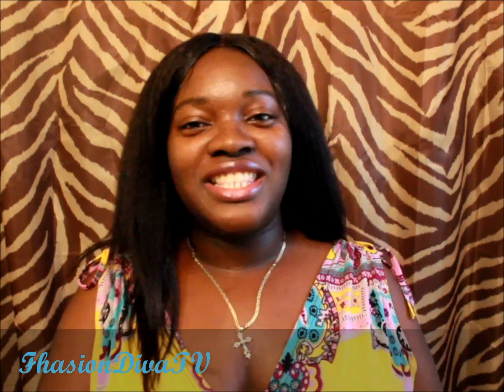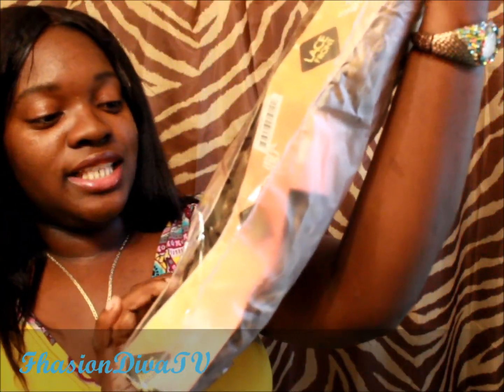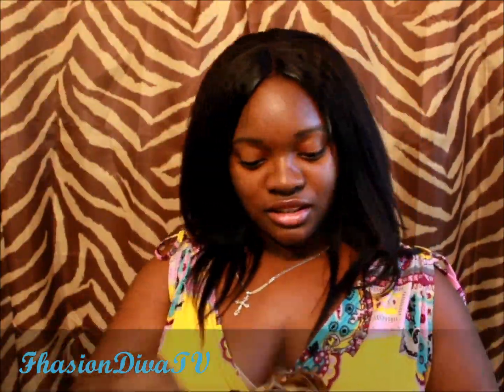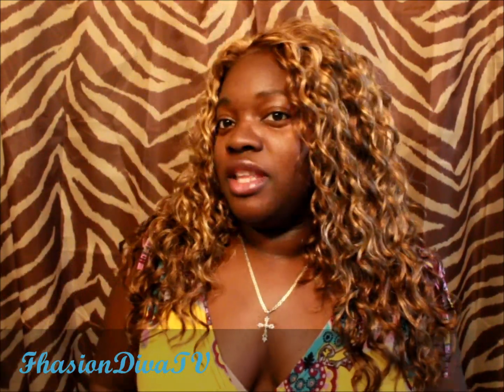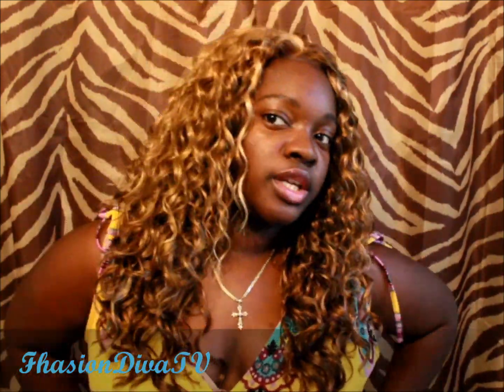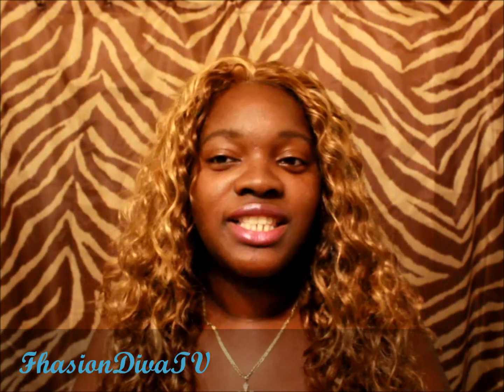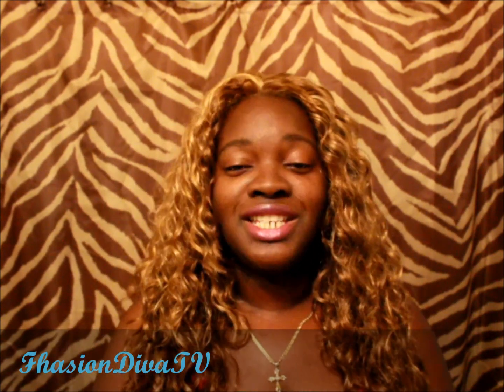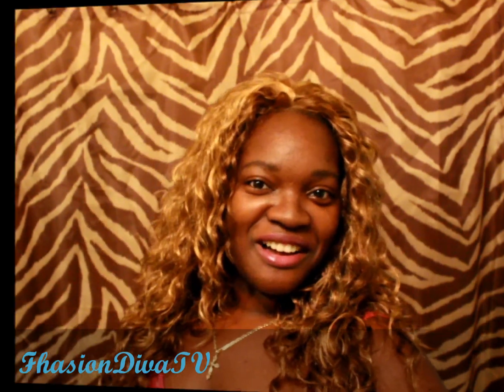It's a Wig Lace Front Wig ~DESTINY -DX3147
It's a Wig Lace Front Wig - DESTINY Link~ Sale Price: $32.99

Hair I'm rocking Remy Kinky Straight link~